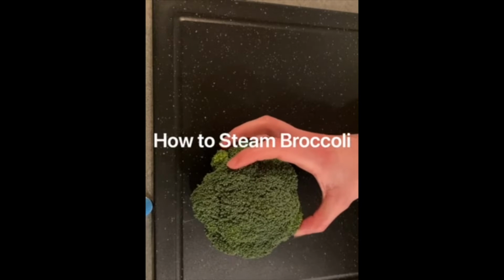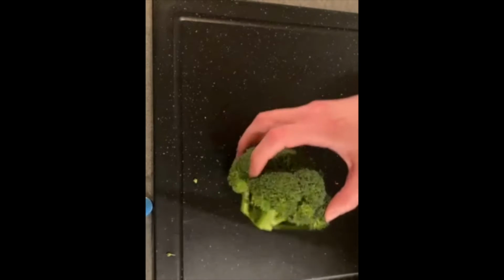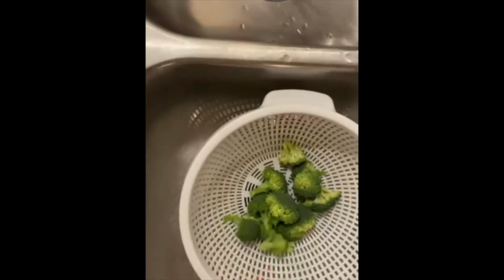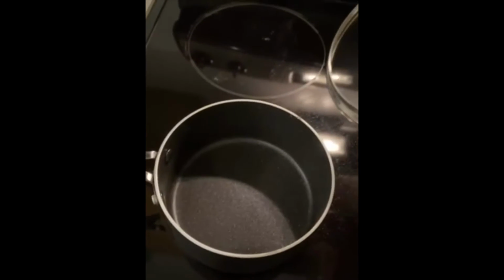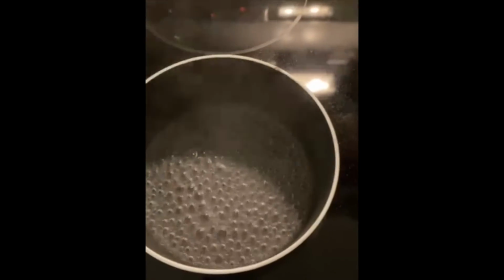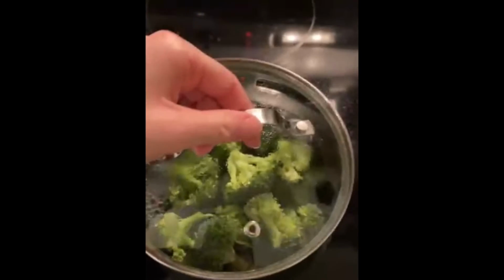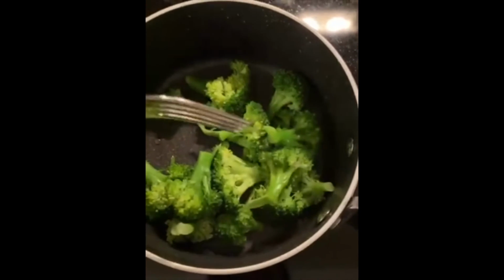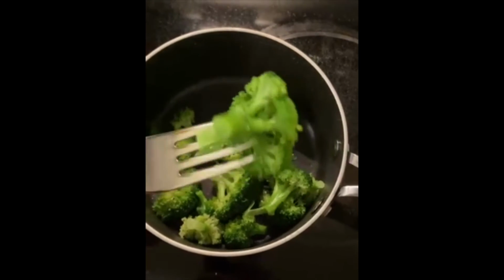Hoo's Cooking: How to Steam Broccoli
Steaming is one of the fastest and most nutritious ways to cook vegetables.
Follow along with the Department of Student Health and Wellness on Facebook, Instagram, and Twitter: @uvahealthyhoos